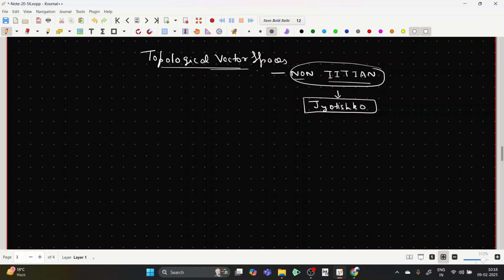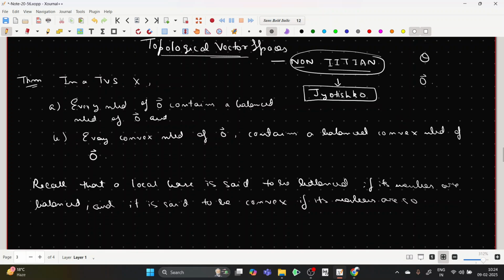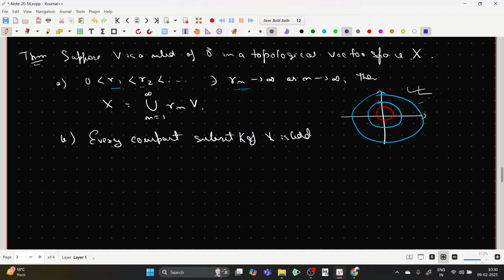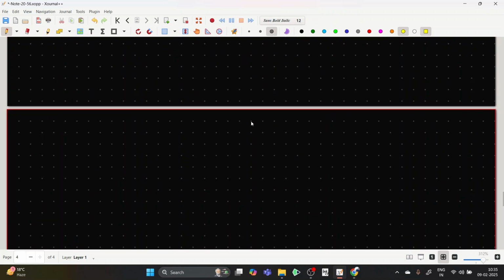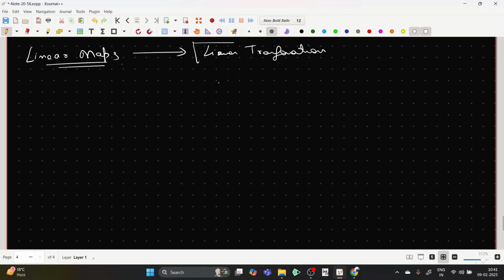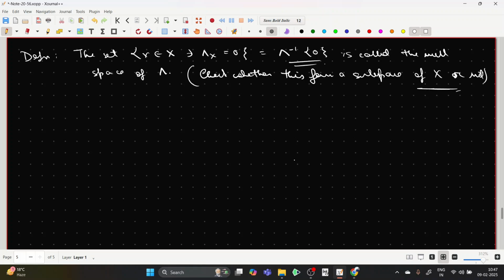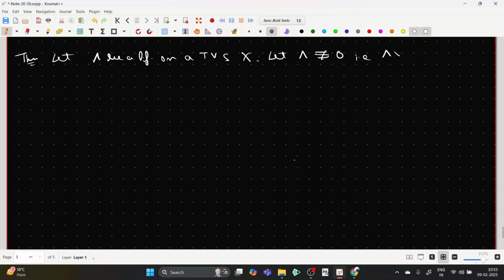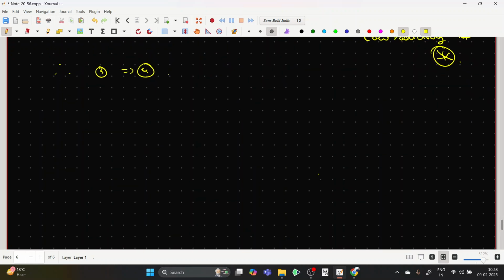Topological Vector Spaces| Lecture 5 |@mathadvanced2605#functionalanalysis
📌 Welcome to Lecture 5 of our Topological Vector Spaces series! In this lecture, we continue our exploration of TVS, covering key concepts, theorems, and problem-solving techniques essential for advanced mathematics.

🔹 Topics Covered:
✔️ Recall of Lecture 4
✔️ Some theorems
✔️ Linear Mappings

🎯 This lecture is essential for students preparing for JAM, NET, GATE, TIFR, ISI, CMI, and other advanced mathematics exams.